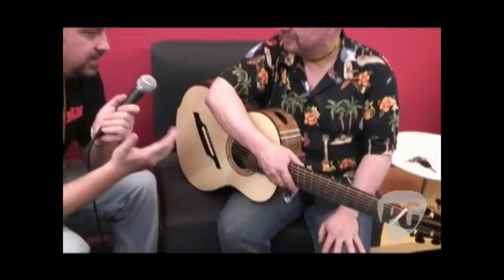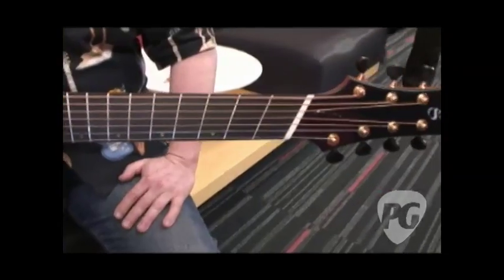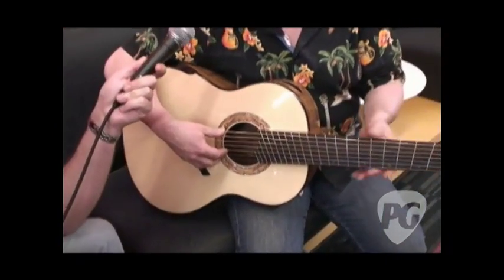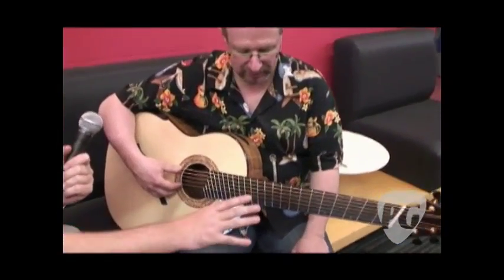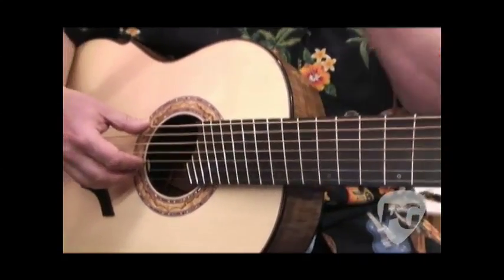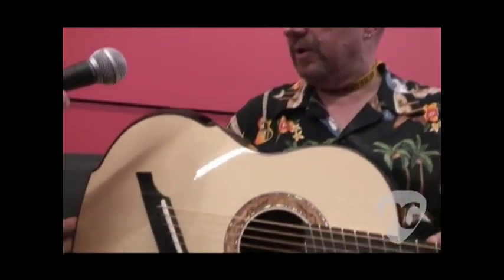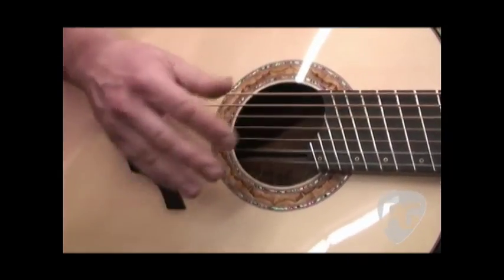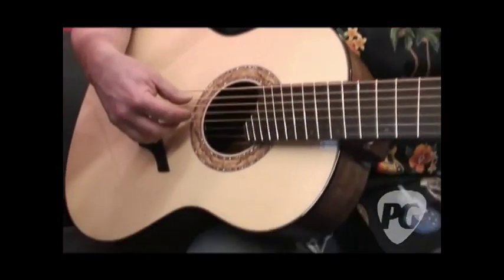Montreal Guitar Show '09 - Greenfield Guitars Fanned Fret Acoustic